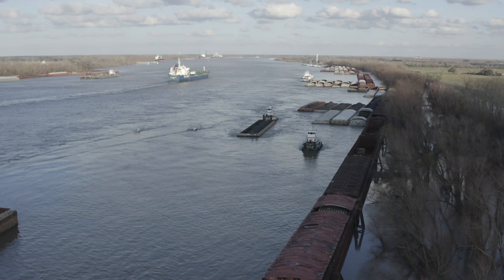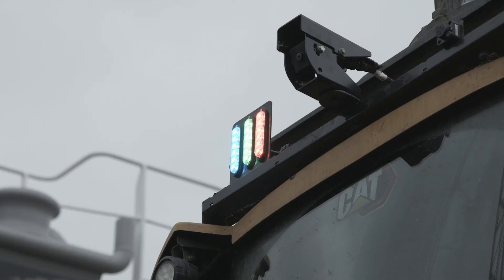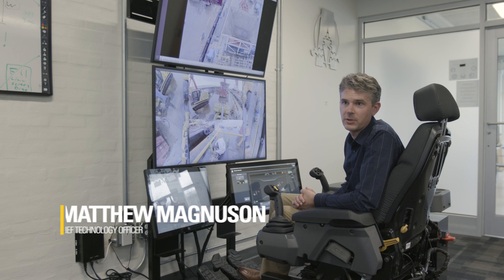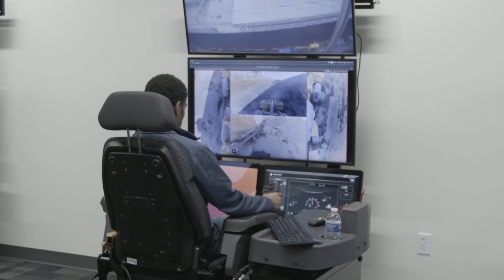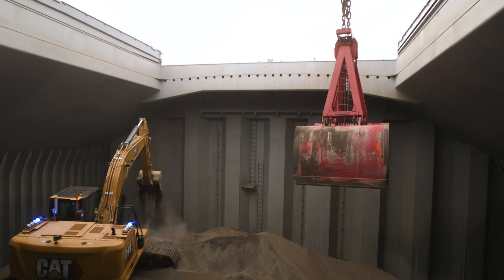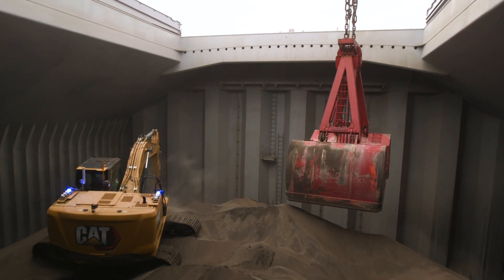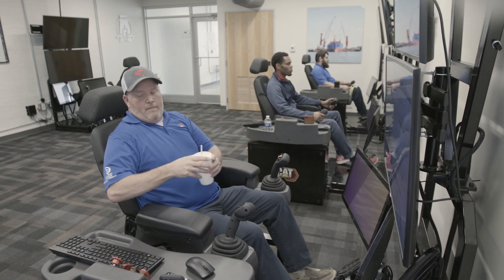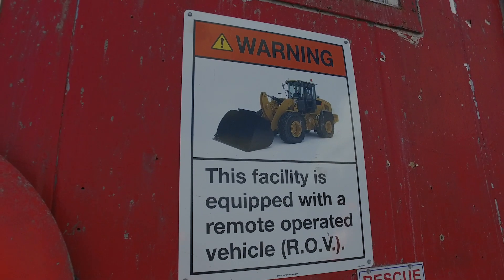Cat® Command for Loading & Excavation – Associated Terminals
Enhance safety in hazardous work environments and increase productivity with Cat® Command technologies. Cat Command remote solutions include onboard electronic systems and vision systems that allow machines to be controlled without anyone in the cab. Find out how our customer Associated Terminals is utilizing Cat Command Stations to maneuver Cat small wheel loaders and excavators via non-line of sight remote control to eliminate the need for people to work in potentially dangerous situations.